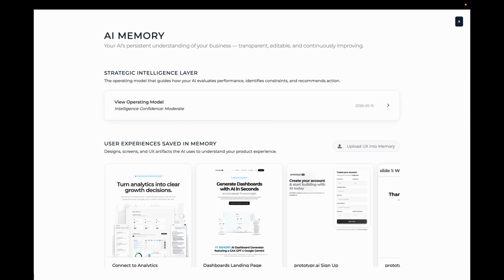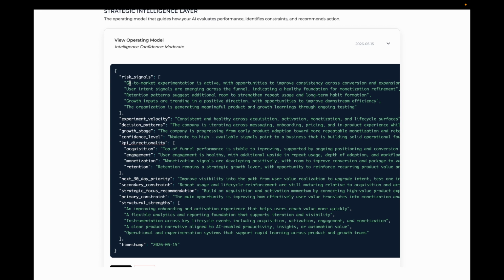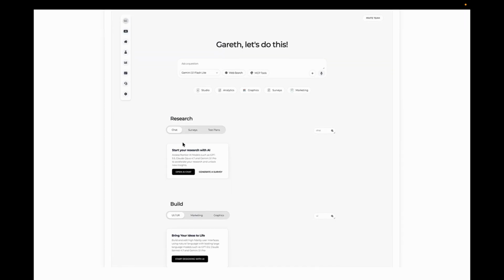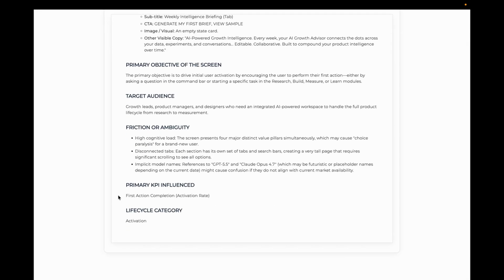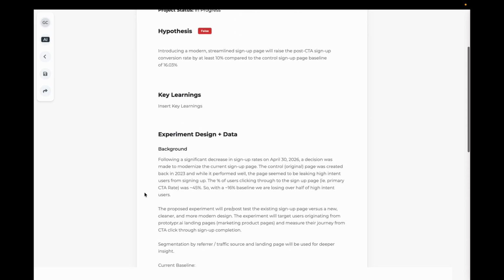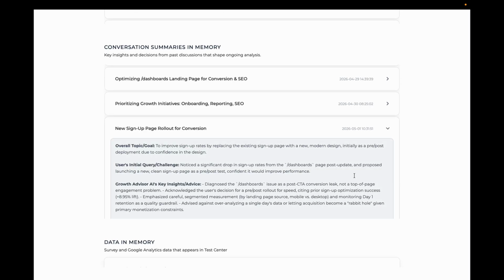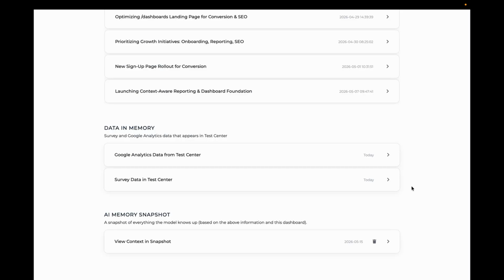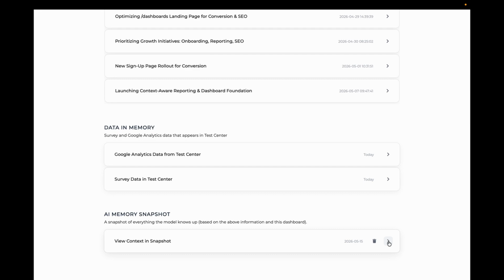Introducing AI Memory by prototypr.ai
AI products are starting to remember more of the context we give them.

But as memory becomes more important, I think we need better ways to understand, edit, and control how that context is being used.

In this video, I’m launching AI Memory inside prototypr.ai, a new feature designed to make memory more transparent, user-controlled, and useful over time.

AI Memory helps your AI Growth Advisor reason with more of the context behind your product and business, including:

• Analytics data
• UX image analysis
• Experiment history
• User feedback
• Conversation summaries
• Strategic notes and growth snapshots

The goal is to help the AI understand what you know, see what you see, and build on the decisions, experiments, and product experiences that came before it.

In this walkthrough, I show how the AI Memory dashboard works, including how to upload new user experiences into AI Memory so you can use it as context alongside any dashboard or data analysis.

AI Memory can also be exported through the API, so your saved context can move into other AI workflows when needed.

If you have feedback or ideas for how AI memory should work in product and growth workflows, I’d love to hear them in the comments.